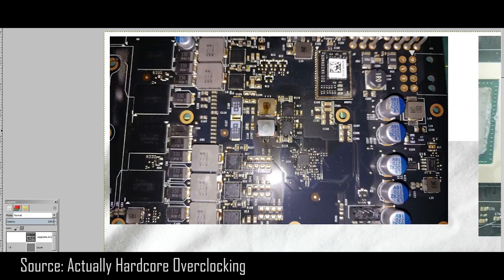Your Nvidia GPU Might Burn Up & Die?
GTX 780, GTX 780 Ti, GTX 980 Ti, Titan X (Maxwell), they're all apparently suffering from a poor choice of components on the reference PCB produced by Nvidia. Have you experienced this in any of your cards? Have you had one of these GPU's fail on you?  Let's chat in the Discord or down in the comments.

Thanks to MSI South Africa for sending the GT73VR with me to the US.